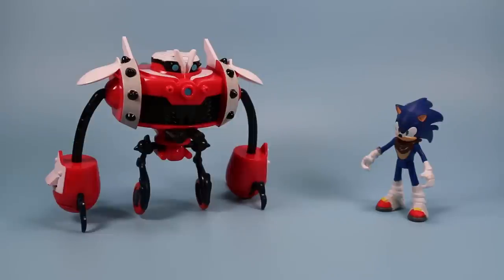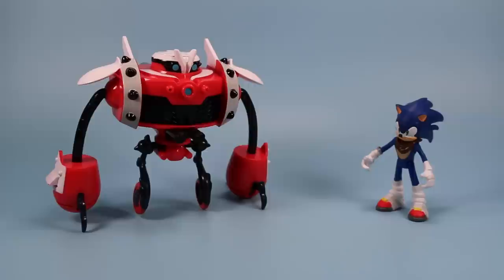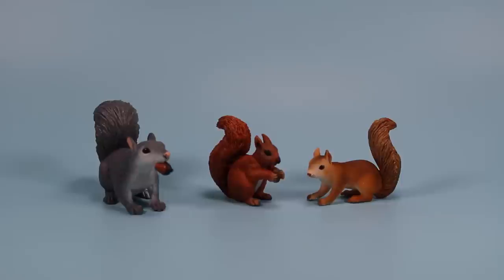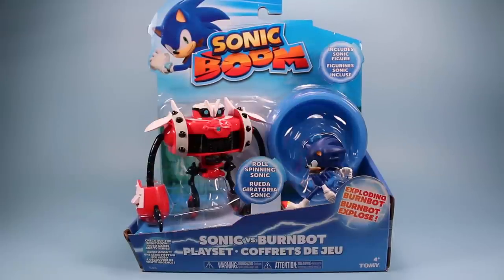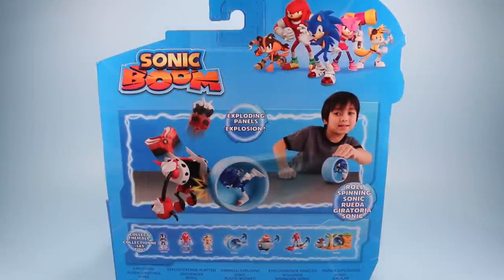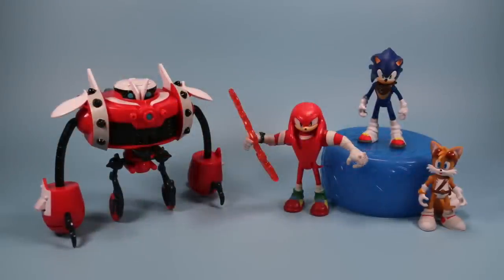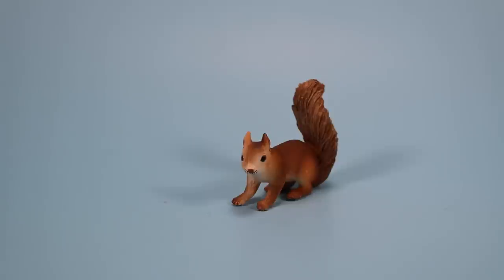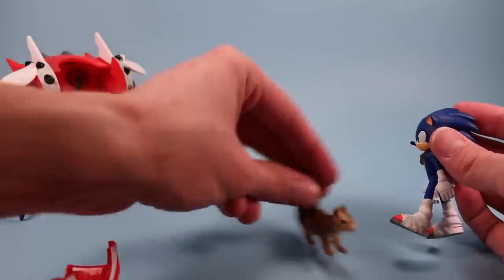Sonic Boom - Roll Spinning Sonic vs Exploding Burnbot Toy from Tomy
Sonic Boom Toys from Tomy. Wheel Roll Spinning Sonic Action figure vs. Exploding Burnbot Robot toy. Found USA retail, Toys R Us $14.98.